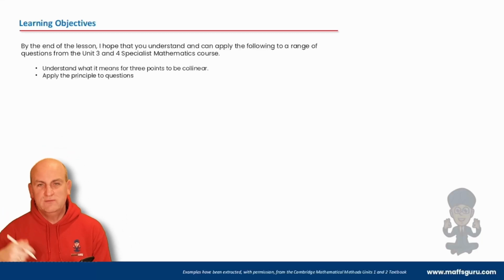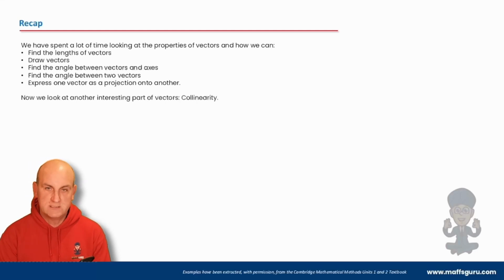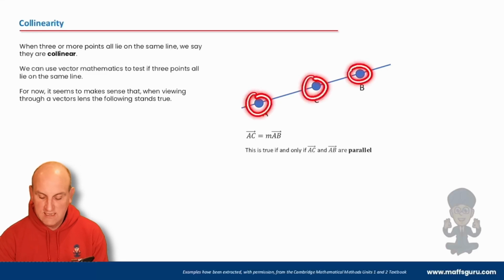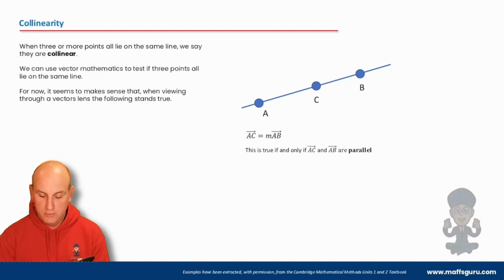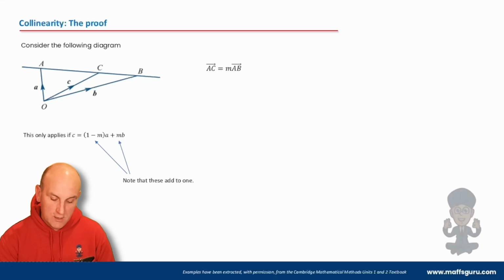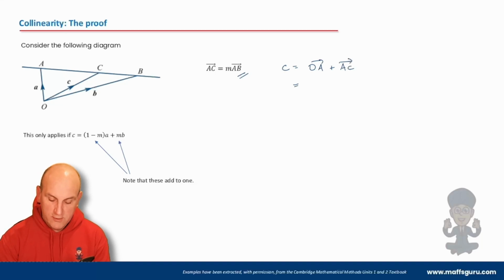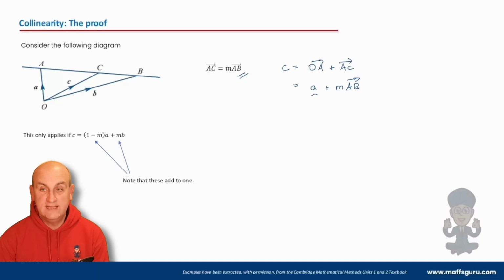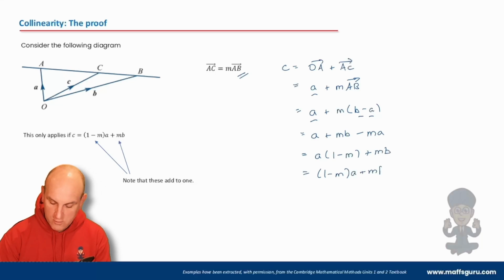Collinearity | Specialist Mathematics | MaffsGuru.com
This is the fifth video in the series relating to Vectors as part of the Year 12 VCE (Units 3 and 4) Specialist Mathematics course. This content is important all over the world! Looking at what Collinearity, I explain what it means to be collinear and how we can use vector methods, to show that three points are collinear. There are a number of worked examples used to frame the theory and show how it might be assessed. All theory and examples are explained in an easy to understand way.

00:11 Welcome
00:36 Learning Objectives
00:59 Recap of past learning
02:09 Collinearity: The Proof